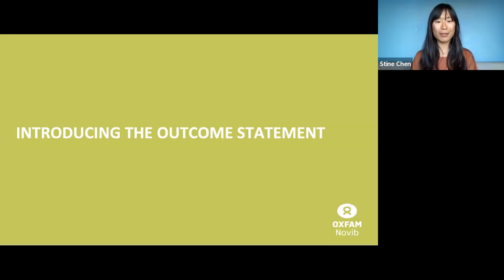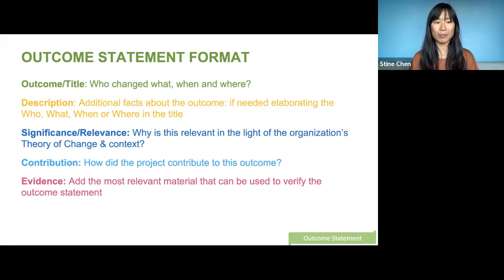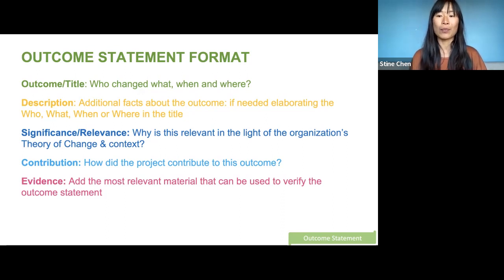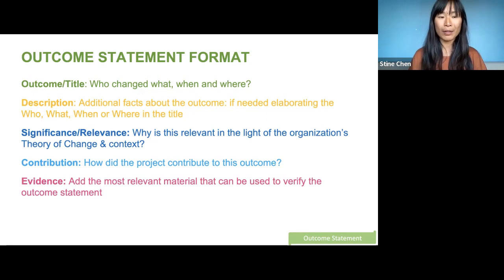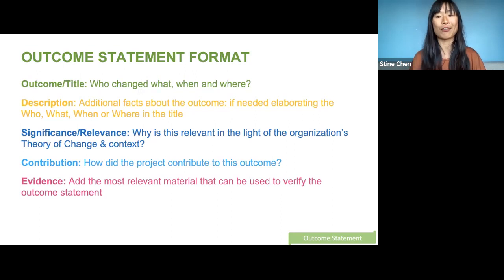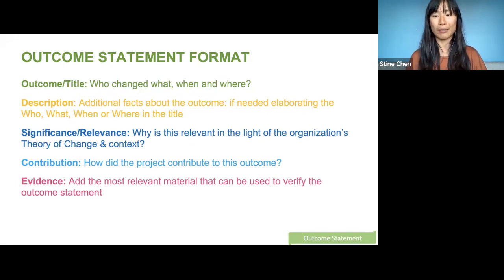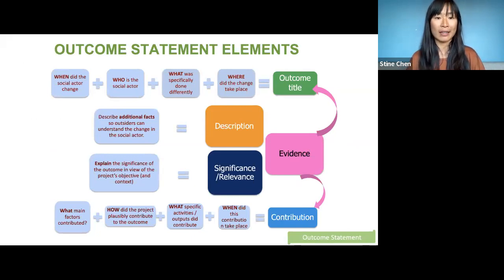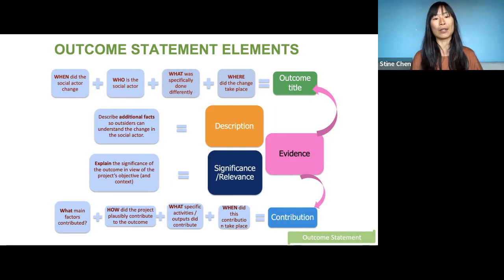B. Outcome Statement Format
In this video, you will learn about the different elements of an outcome statement.